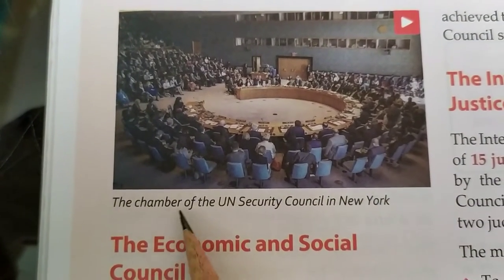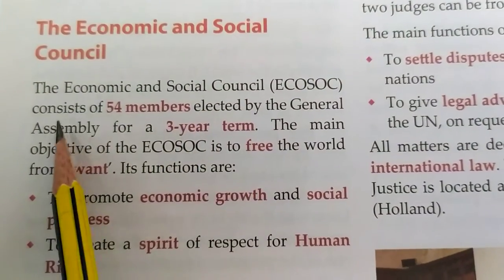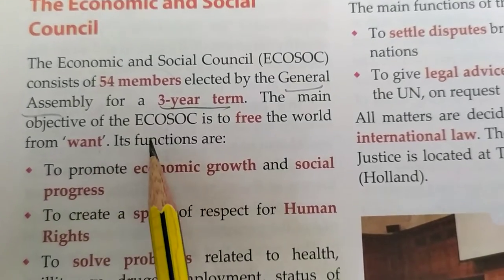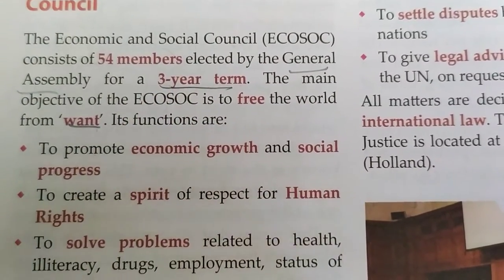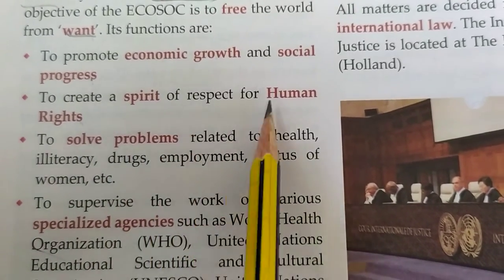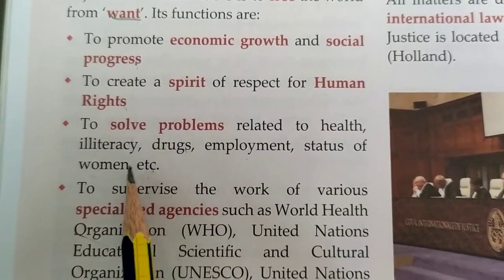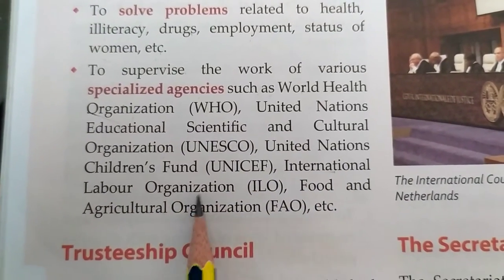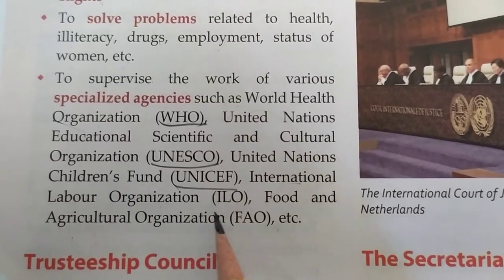The Economic and Social Council